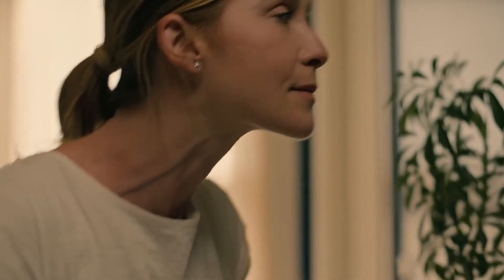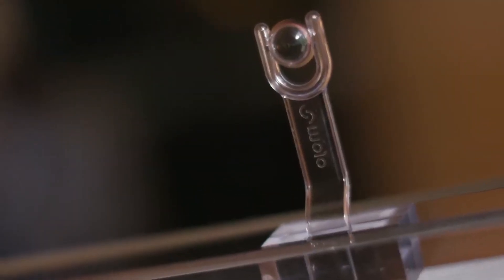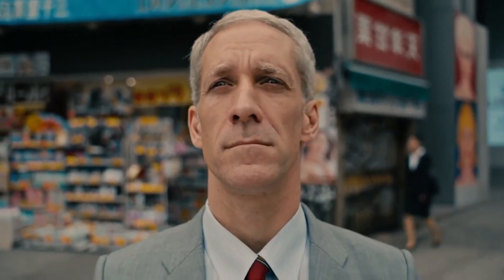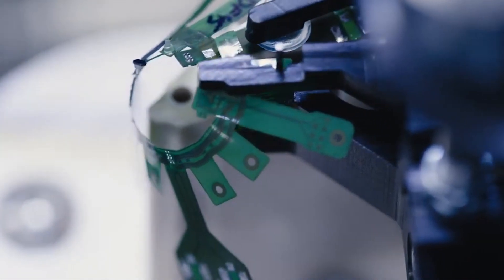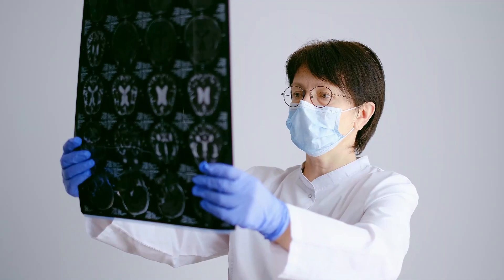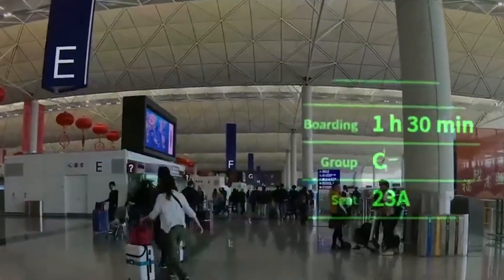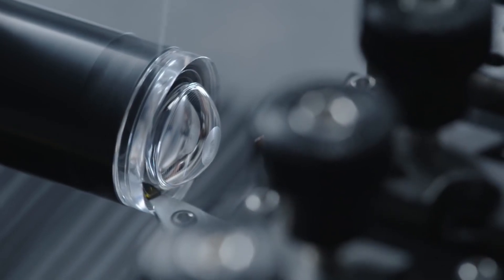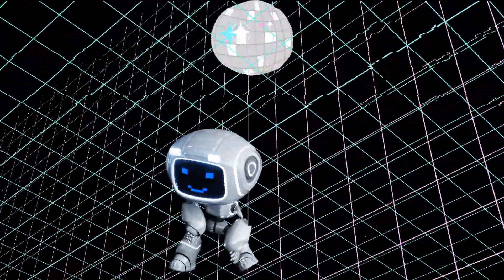Virtual Reality Contact Lens | Eye Tracking Display Possible Inside Contact Lens!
Amazing eye tracking display now possible inside contact Lens!

Amazing Tech Life is the channel about technology, gadgets, new products, and amazing things you didn't know were true.